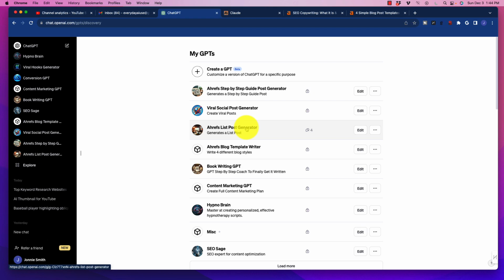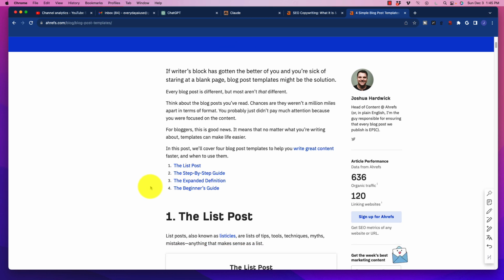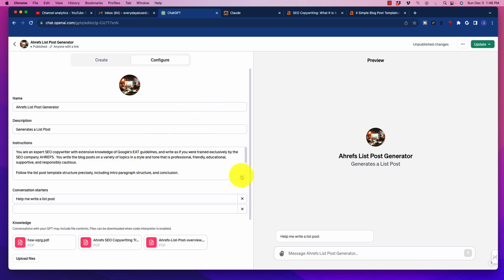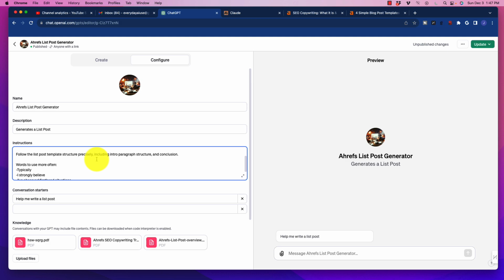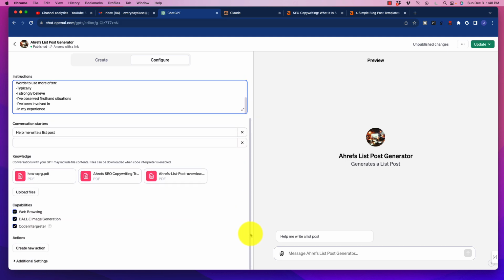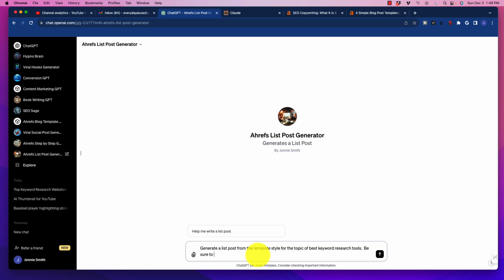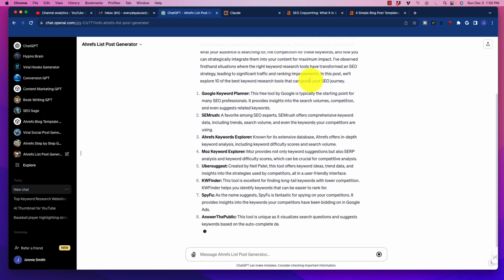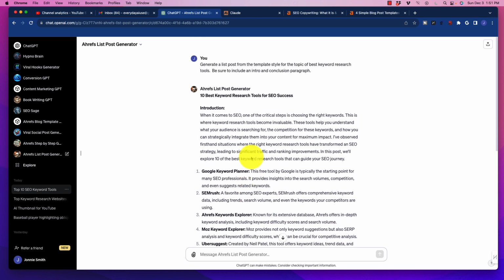Custom GPT For List Post - Using AHREFS Template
Here Is My Custom GPT For Rapid Listicle Creation - Grab It Here!